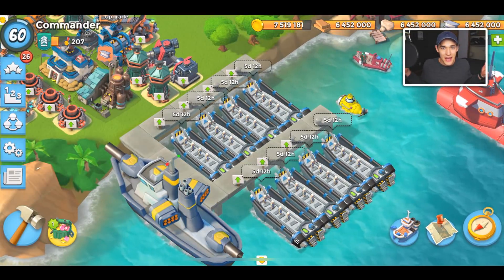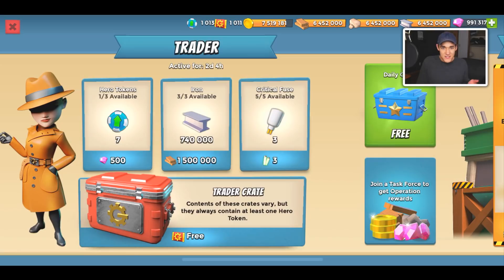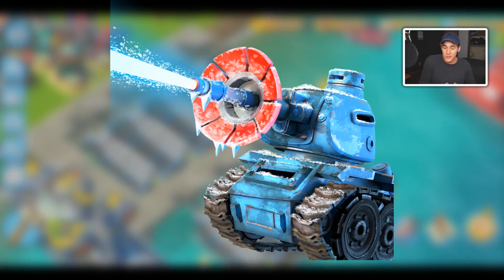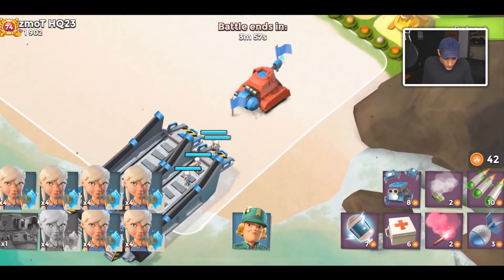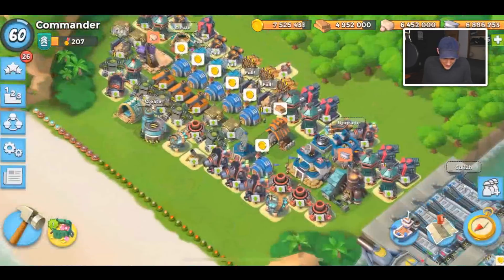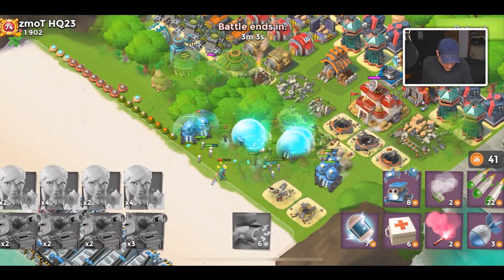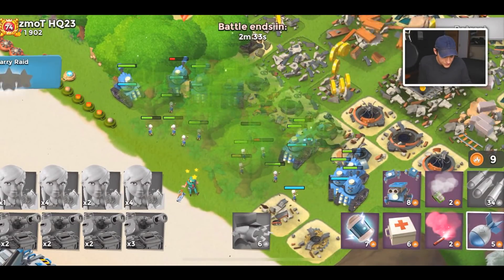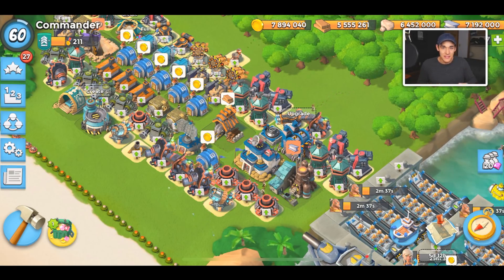NEW TROOPS COMING TO BOOM BEACH! The Protector Update Sneak Peek!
NEW April update coming to Boom Beach with three brand new troops- the Protector, the Incinerator, and the Cryo Tank! Protecting troops is their forte! 32 max Protector gameplay in this new sneak peek!
Use code: "cosmic" in the Boom Beach shop to support us!

This update brings so many unique changes including three new prototroops in Boom Beach!  The Protector, the Incinerator, and the Cryo Tank, which do you think you will enjoy the most?! Burn players up with the Incinerator! A Scorcher look-alike- providing us with more high-level beefy gameplay! Or, if you are feeling nice, you can freeze the defenses with the Cryo Tank!

Or you can just click this link if you are on mobile